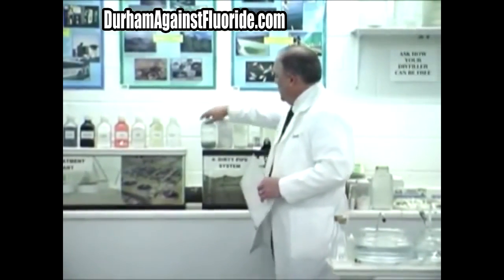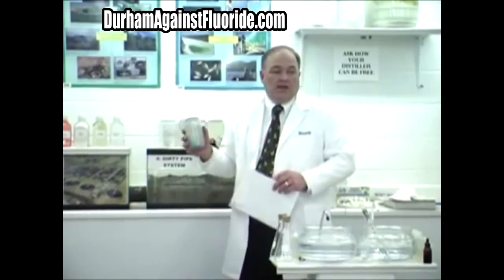Distillation; The best way To Remove Fluoride From Your Tap Water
Why you absolutely should be distilling your drinking water.